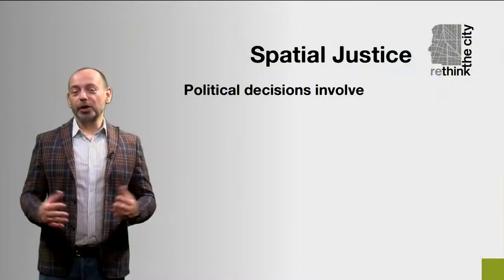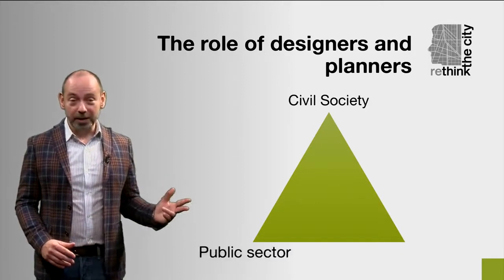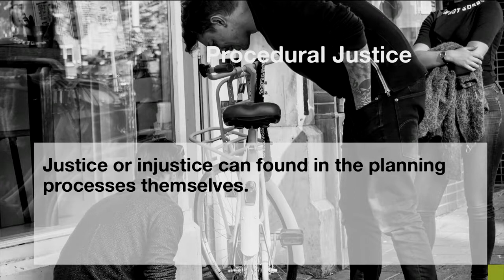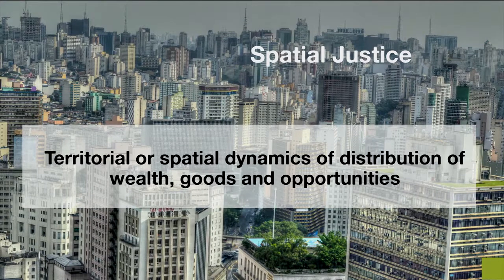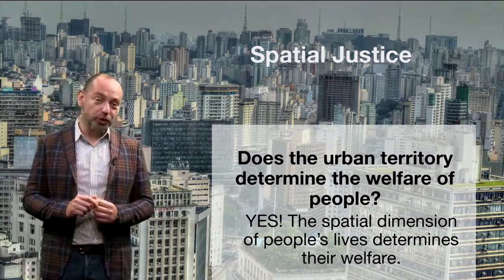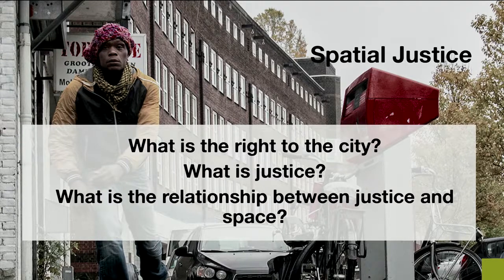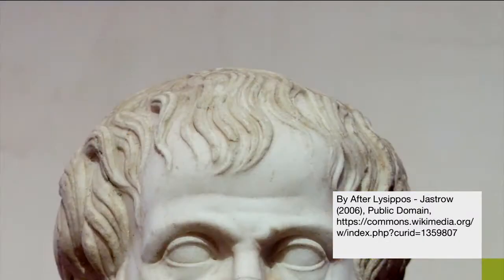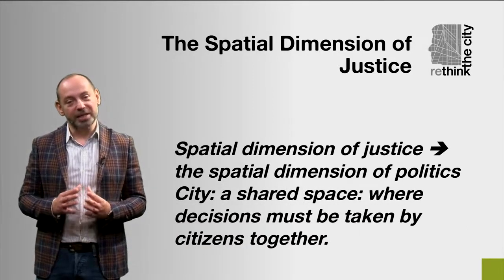1.2.2 Spatial Justice. What is it and why should we discuss it?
Spatial Justice. What is it and why should we discuss it?